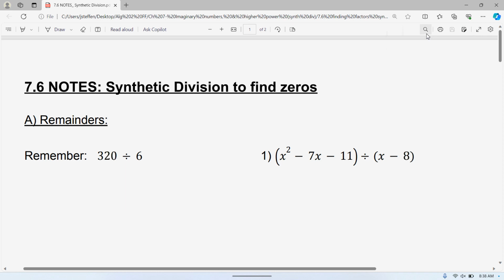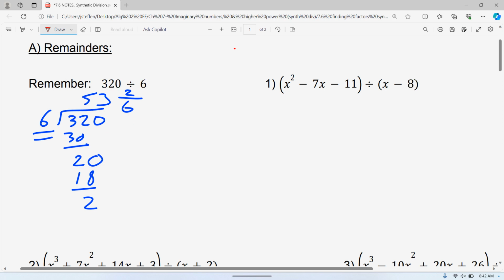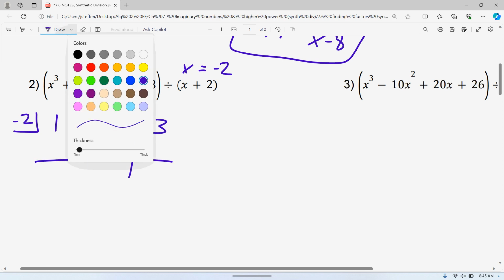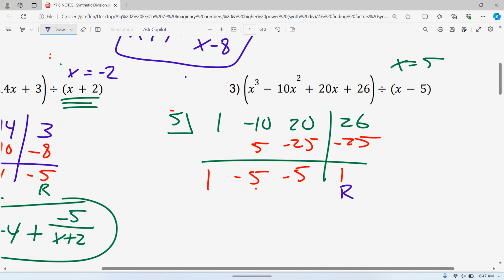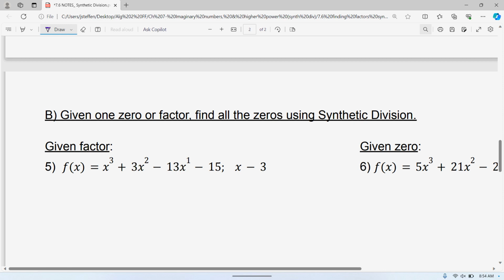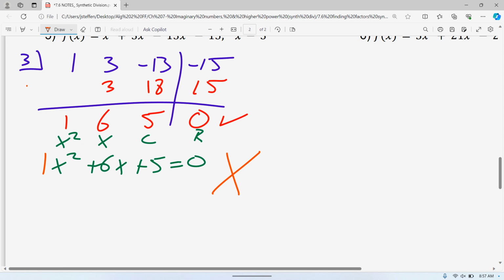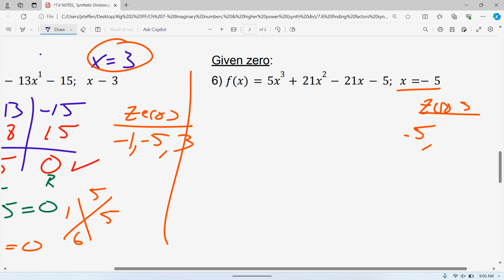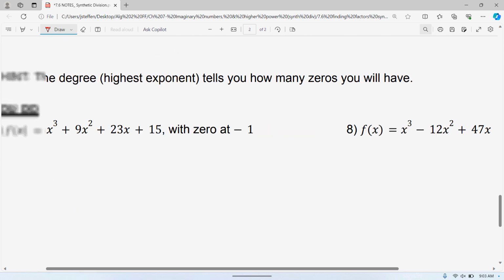7.6 Finding zeros using synthetic division